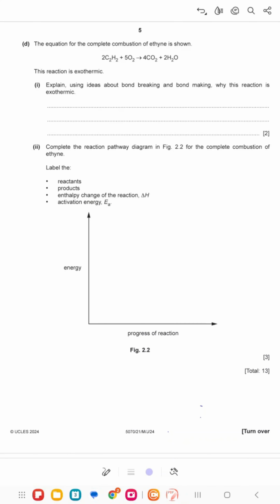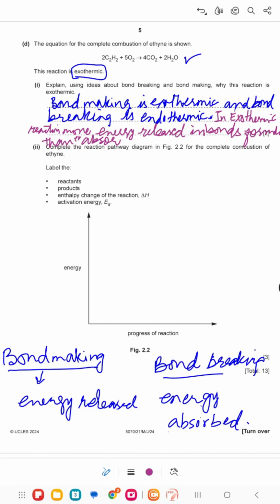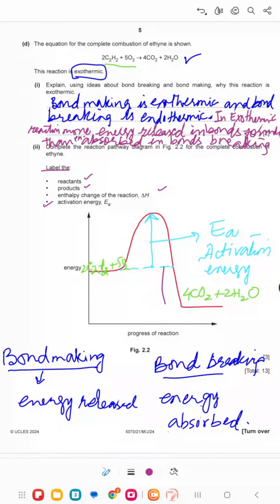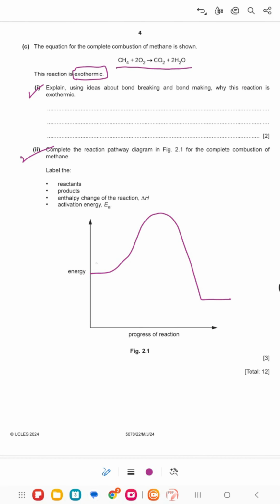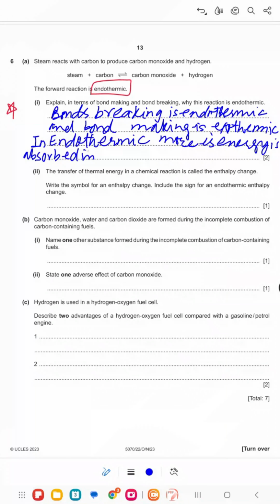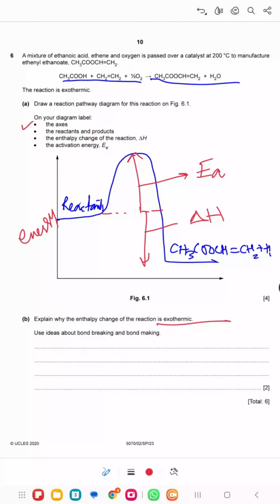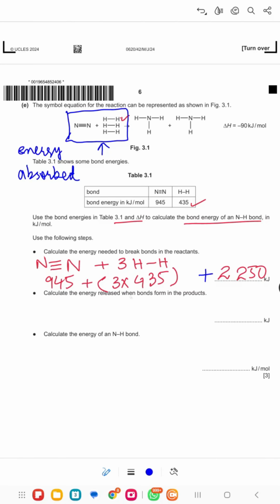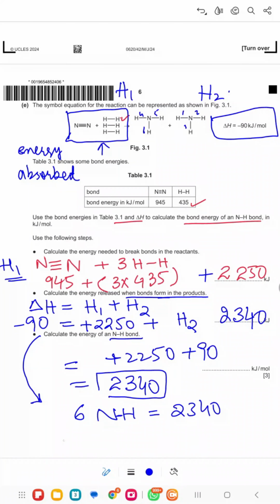Practice Questions-O levels 5070/21 2024-Chemical Energetics- Chemistry Cambride-BHSS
This video is designed for chemistry students preparing for their Cambridge O Level exams. It focuses on Chemical Energetics — explaining key concepts, solving past paper questions, and guiding you through common exam-style problems to boost your understanding and confidence.

Learn how to calculate energy changes in reactions, interpret enthalpy diagrams, and understand exothermic and endothermic processes.

Ideal for O Level Chemistry students aiming to master Chemical Energetics through practical past paper practice.

Watch, learn, and strengthen your exam skills with step-by-step explanations.